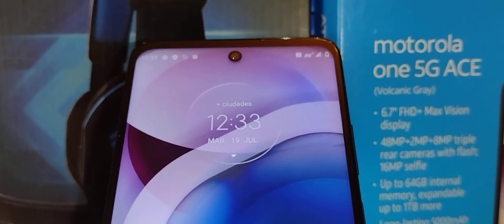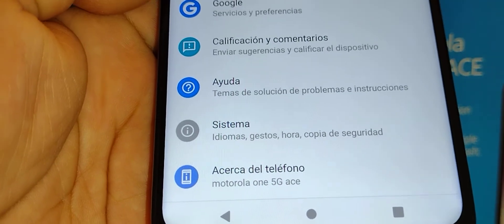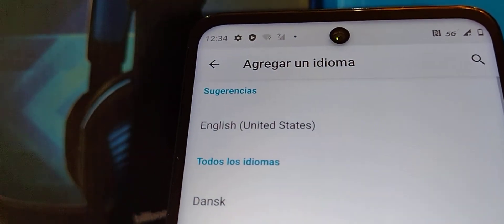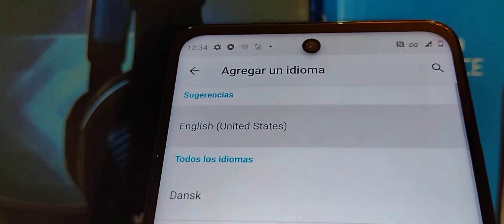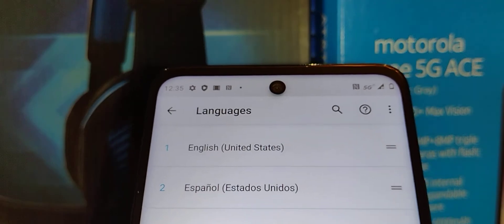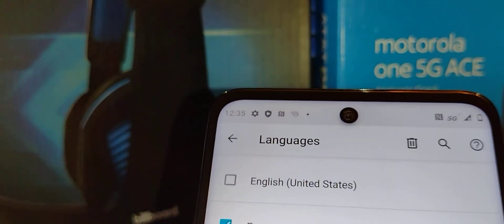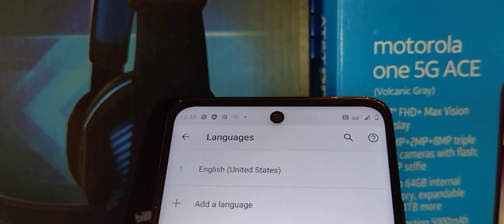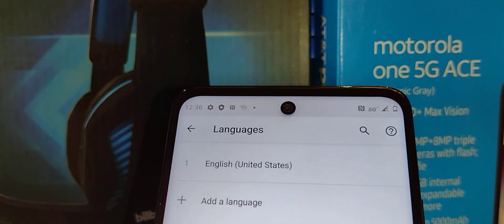Change language phone Motorola one 5G ace from at&t | how to change system language on Motorola one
How to change language phone on Motorola. Motorola One 5G ace change system language from any foreign language in to English language. To be more specific, this Motorola one ace 5G from att is in Spanish or any other foreign language and we are changing the system language in to the English language.